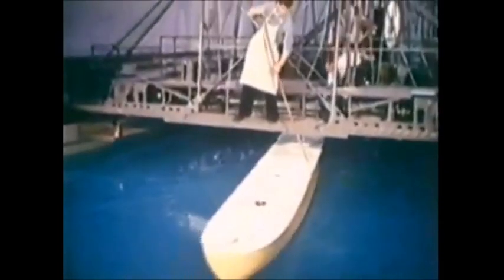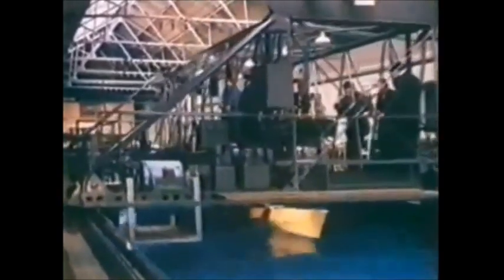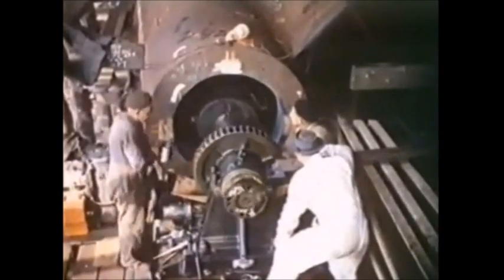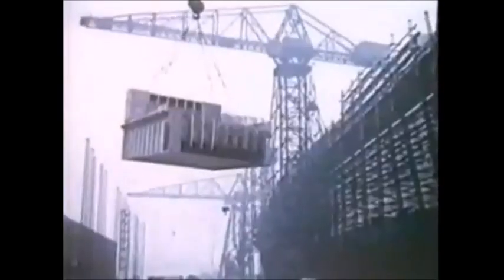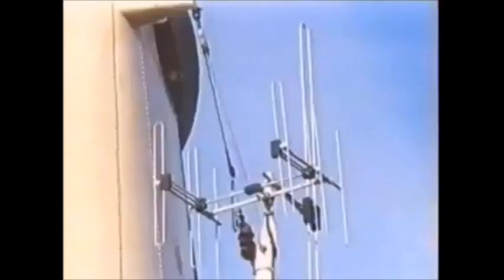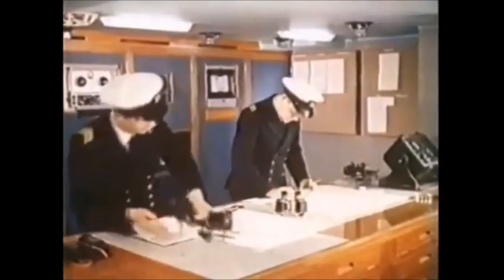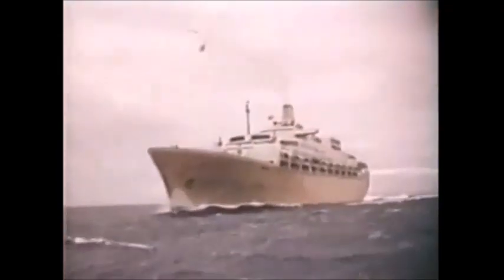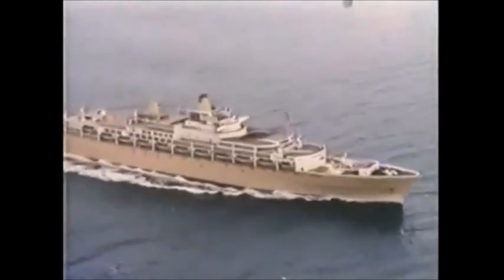s.s. Oriana - The last Orient Line ship - commercial filmwork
A short documentary about one of the most beautiful liners ever build.